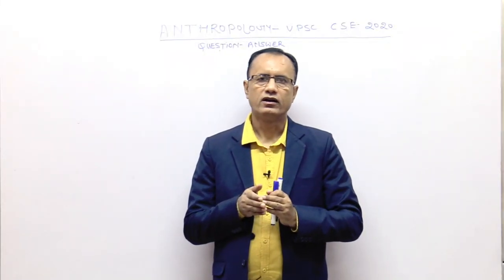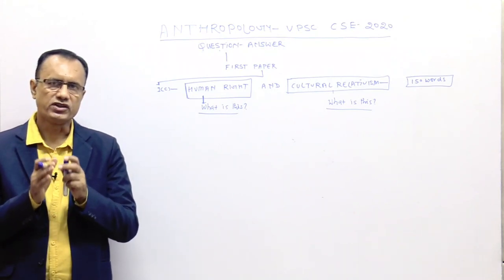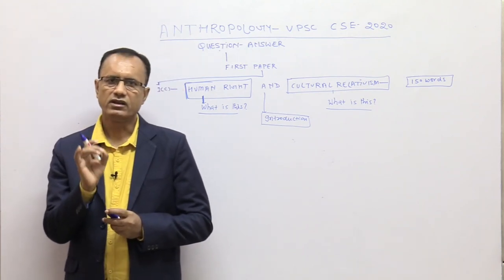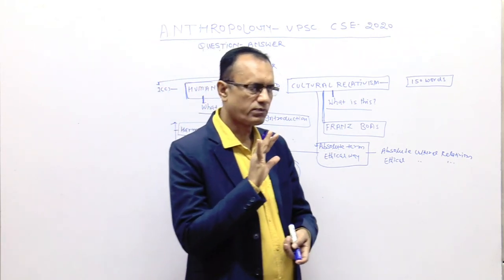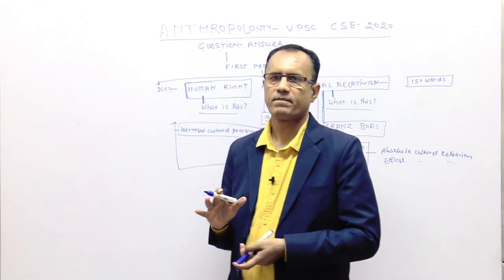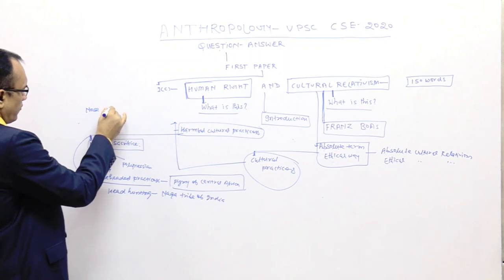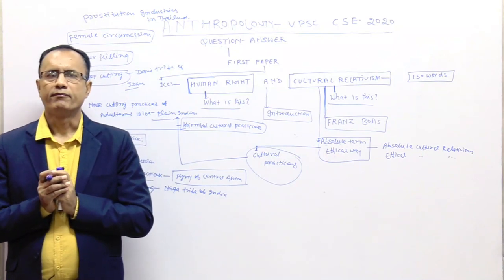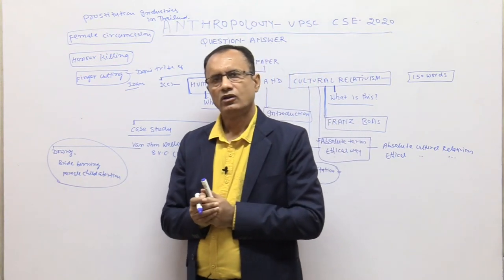UPSC\IAS-ANTHRO -2020 Q-ANS-HUMAN RIGHT & CULTURAL RELATIVISM-MODEL ANSWER,CASE STUDY-KRISHNA SIR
KRISHNA'S IAS IS  THE BEST INSTITUTE FOR ANTHROPOLOGY IN INDIA.WE PROVIDE OFFLINE & ONLINE CLASS FOR ANTHROPOLOGY FOR IAS\PCS\BPSC\JKPCS\HPPCS\HPCS\WBPCS\OPCS ETC. EXAM IN BOTH ENGLISH & HINDI MEDIUM.